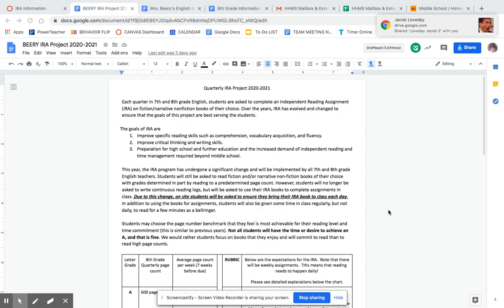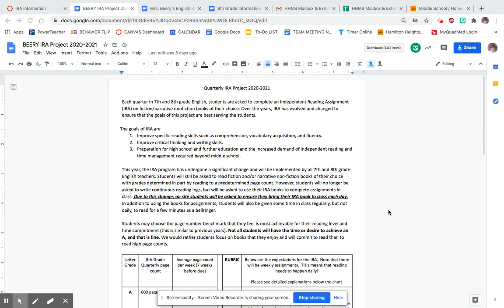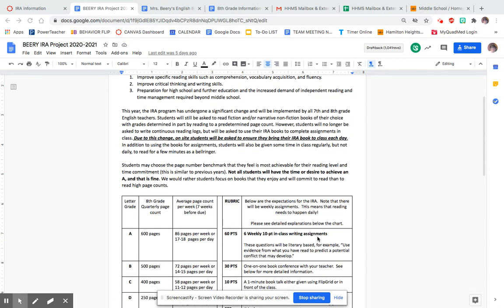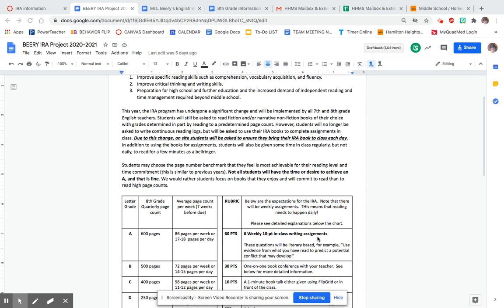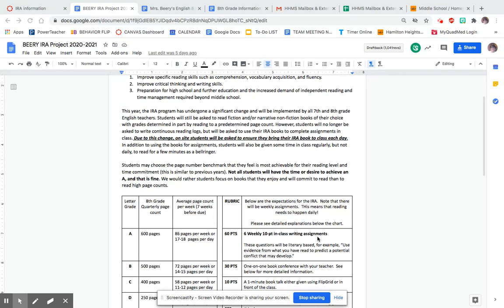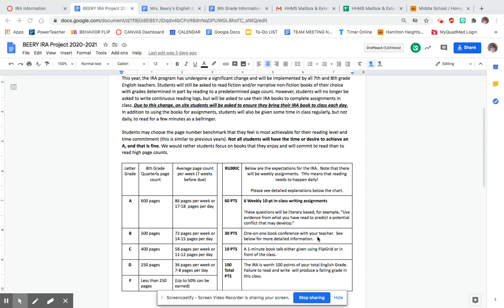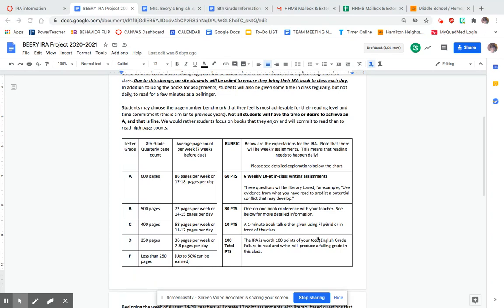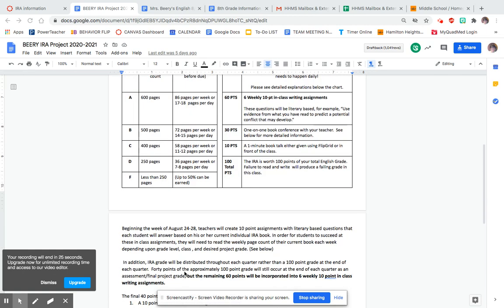IRA Explanation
Explains the 2020-21 IRA for HHMS